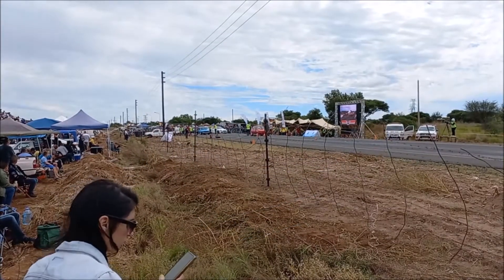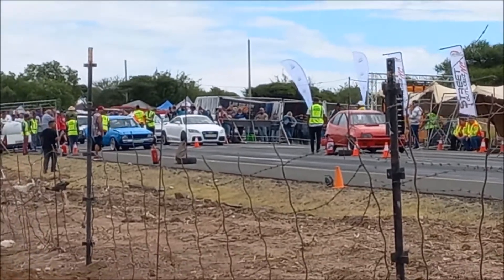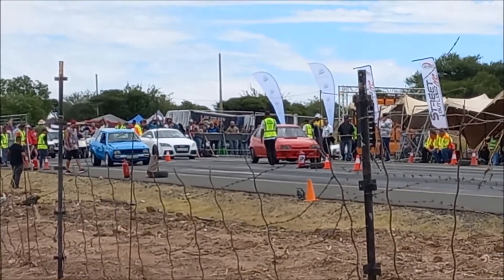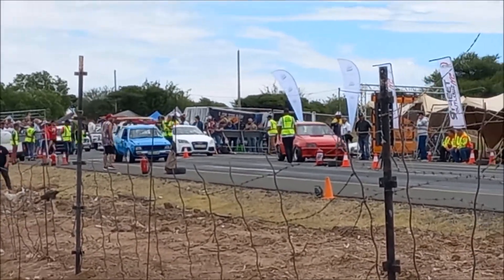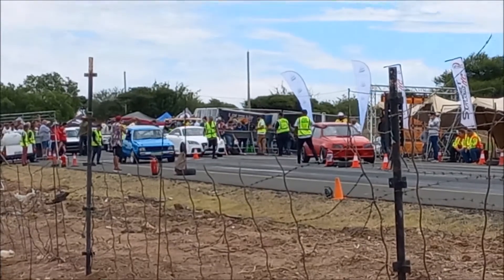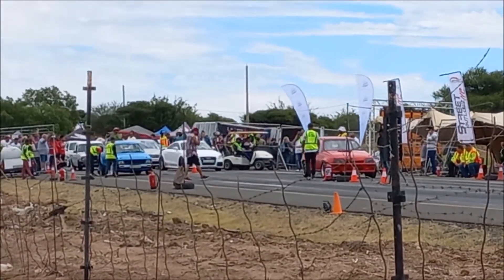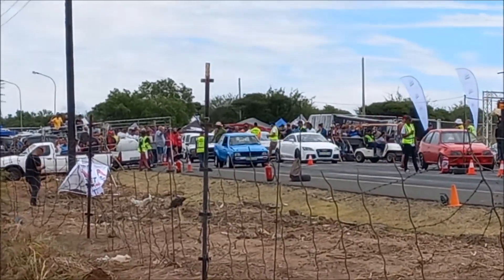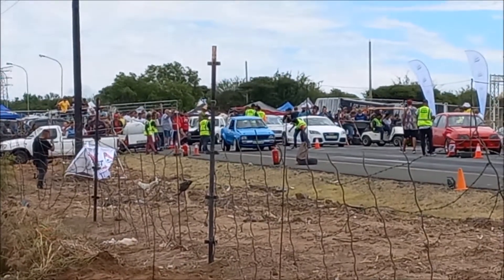Kadett Superboss VS 4AGE Turbo Corolla